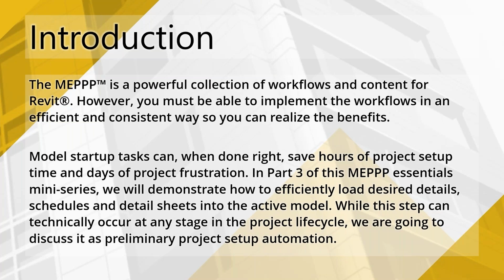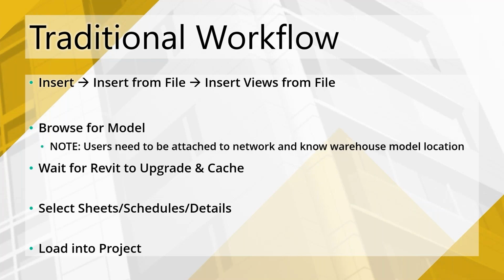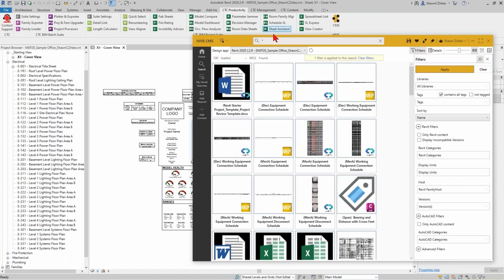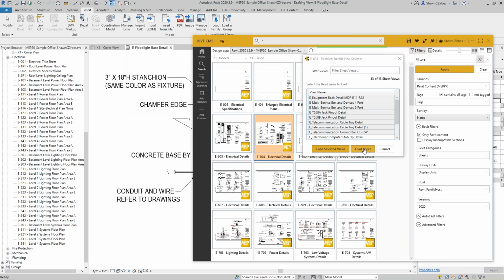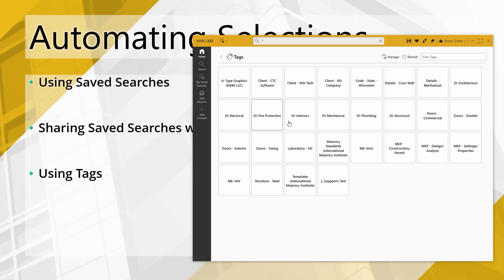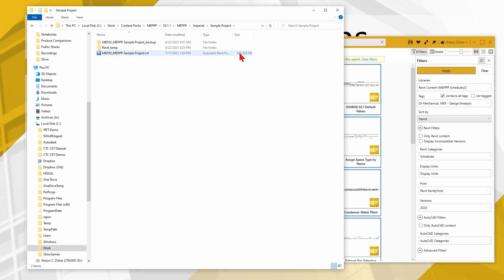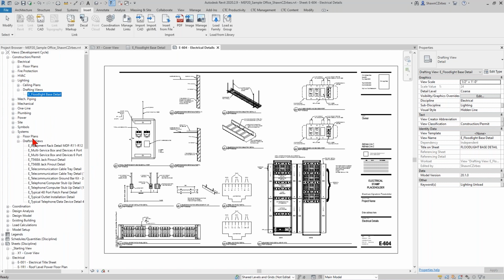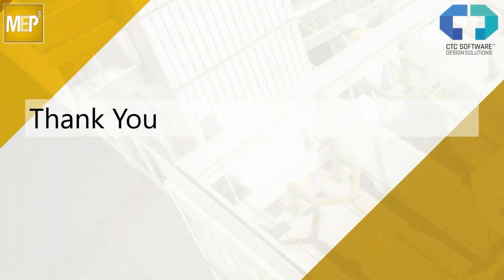MEPPP Project Startup: Part 3 (Sourcing Schedules and Details)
The MEPPP™ is a powerful collection of workflows and content for Revit®. However, you must be able to implement the workflows in an efficient and consistent way so you can realize the benefits.
Model startup tasks can, when done right, save hours of project setup time and days of project frustration.  In Part 3 of this MEPPP essentials mini-series, we will demonstrate how to efficiently load desired details, schedules and detail sheets into the active model. While this step can technically occur at any stage in the project lifecycle, we are going to discuss it as preliminary project setup automation.

Learning Objectives:
1. Outline the standard workflow for view importing
2. Establish more automatic sheet and view selections
3. Define repeatable selection workflows
4. Validate the sheet and view import process